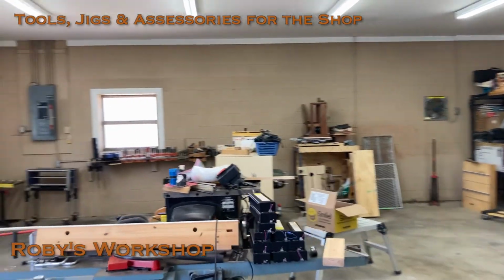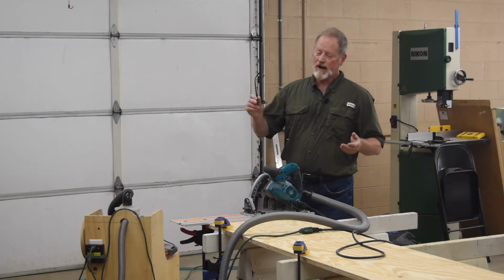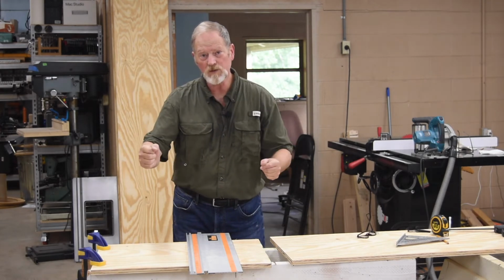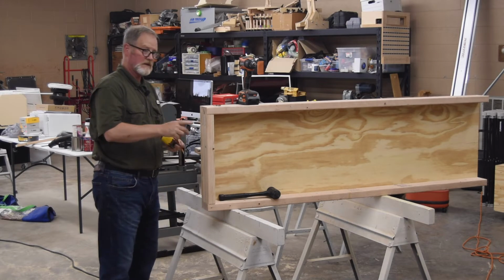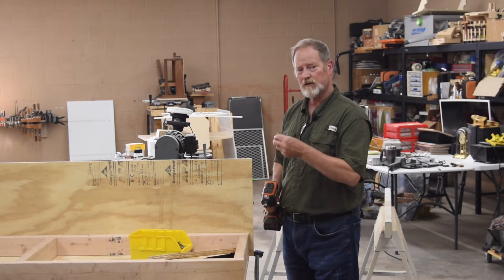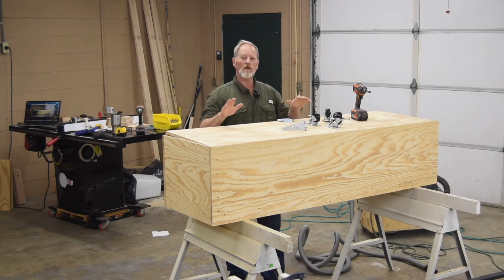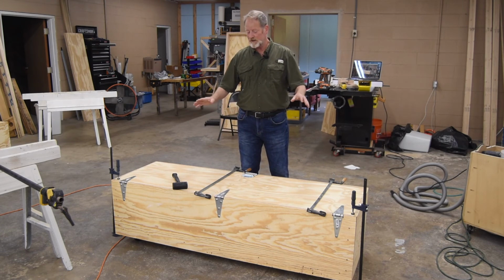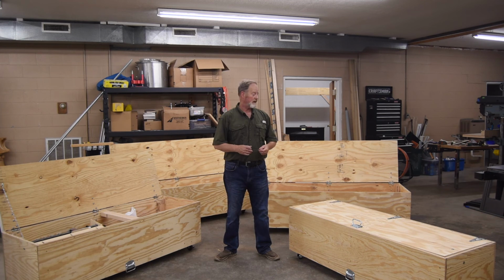TJA 02 Rolling Storage All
General:
These episodes are focused on building shop Tools, Jigs and Accessories.  These are generally built with dimensioned lumber and are needed to perform tasks, act as storage, or assist with furniture making.  This is not a series but more of a collection of episodes that fall into this category

Playlist: Tools, Jigs & Accessories (TJA)
Episode 02: Rolling Storage

Special Features:
Working with shortlist of tools, Building large plywood boxes, hinged lids, and caster wheels. Plywood is cut with track saw